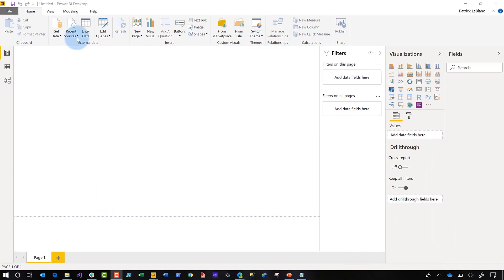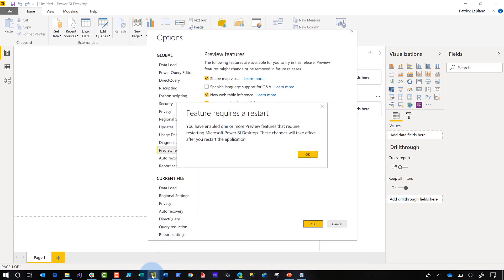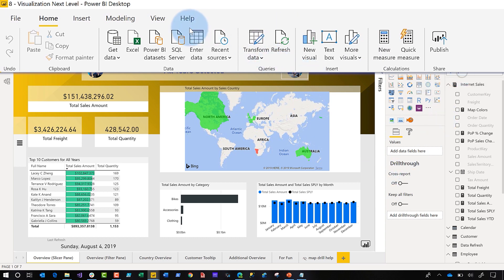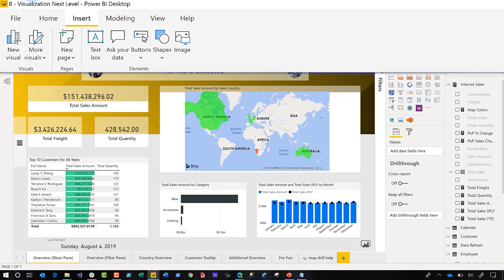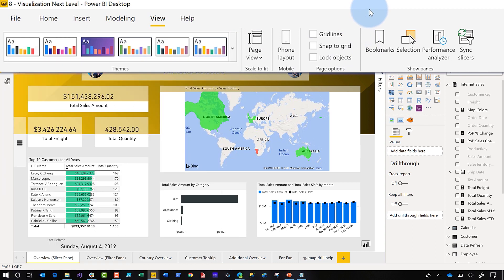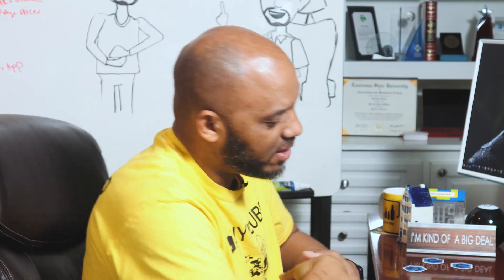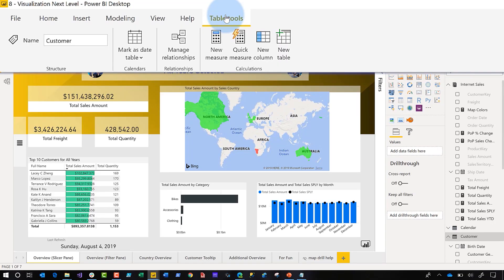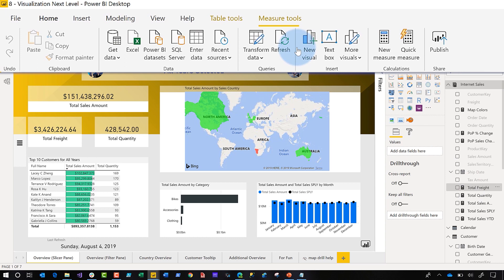5 AWESOME things about the new ribbon in Power BI Desktop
Power BI Desktop has a new ribbon! Patrick shows you 5 awesome things about it that you may not be aware of.